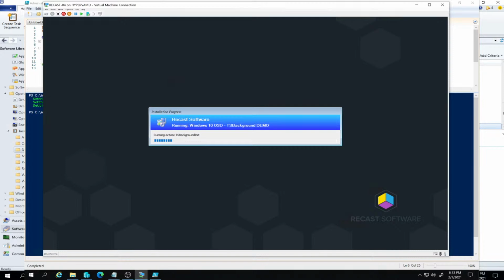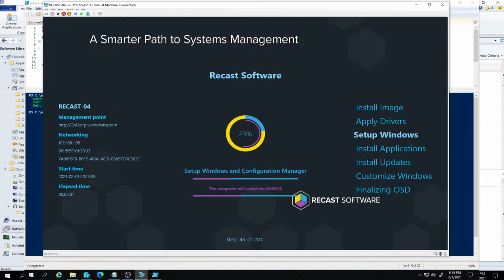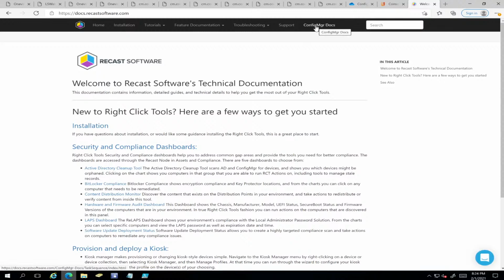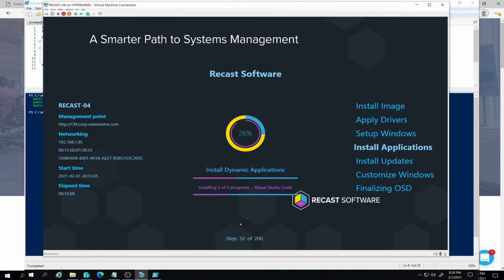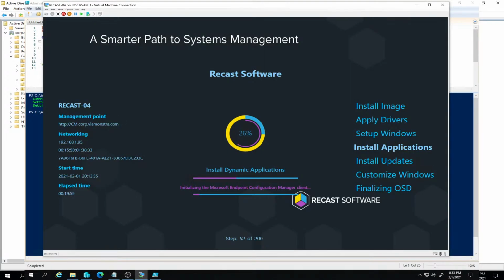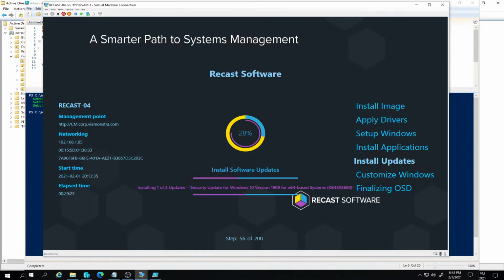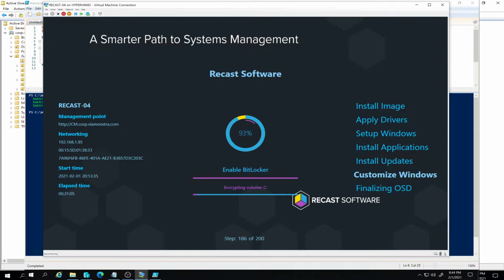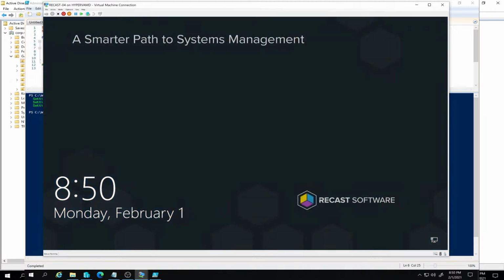Recast Software Live Stream - OneVinn Community Tools Demo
@gwblok testing the OneVinn Tools Live

1:00 - TSBackground kicks off
1:56 - Show TS in Console
2:26 - Show the Step in the TS that connects to Web Service for Application mapping
3:05 - Show primary user of device that is being imaged (Recast-04)
3:35 - Showing AD Groups used in Web Service for Dynamic  Application mapping
4:23 - Showing the Web Service in the Browser
7:16 - Showing the Provided Scripts to leverage the Web Service in the TS
8:16 - Showing how the scripts gain access to the username & password needed
8:44 - Showing the Primary User variable for a TS
9:40 - Showing the TS Step for pulling in Group Info via Web Service
10:35 - Showing how the Status Screens (in TS Background) get updated
11:25 - Showing the Blog Post of the tools
12:50 - Computer Rebooted and now into "Installing Applications" group
12:53 - Me being confused if my audio track is matching the video
13:20 - Decided to continue and watch later to see if audio and video match
13:30 - Start showing features of TS Background while it's running
14:07 - Unsuccessfully Demo the TS Background debug tool
14:34 - Said Task Sequence, meant to say Boot Media
15:04 - Promoting my LAPS blog posts
15:36 - LAPS Application Starts to Install
15:50 - Starts to Build the Dynamic List of Applications and install them
16:00 - Installing Lock Screen Watermark (Another OneVinn tool)
16:09 - Installing VS Code
16:38 - Me yawning
17:02 - Adobe Acrobat Reader Starts installing
18:45 - TS Restarts due to Application requesting Reboot
19:30 - Quick plug for CMPackager Tool
19:38 - Checking out the AD Groups again, and explaining the user members
21:10 - Starting Install of App 5 of 5 (MS 365)
22:10 - Me talking about being talking, as I think I've said what I wanted to say (Spoiler, I talk more later)
26:26 - Software Updates start
30:25 - Talking about Servicing your media, which is why there are only 2 small updates getting installed.  Recommending OSDBuilder & WIMWitch
31:39 - Enabling Bitlocker
34:20 - Rebooting to Finish up Bitlocker
34:47 - Task Sequence Successful Screen
37:00 - Post Action kicks in and restarts the computer
37:11 - Just a moment.
37:47 - OOBE
37:56 - Lock Screen for the first time
38:00 - OneVinn's LSWaterMark tool kicks in and places an image on top of the lockscreen
39:21 - Final wrap up